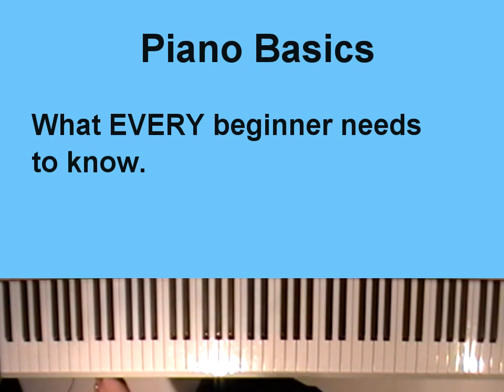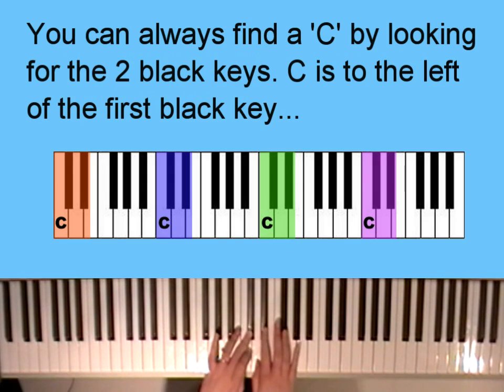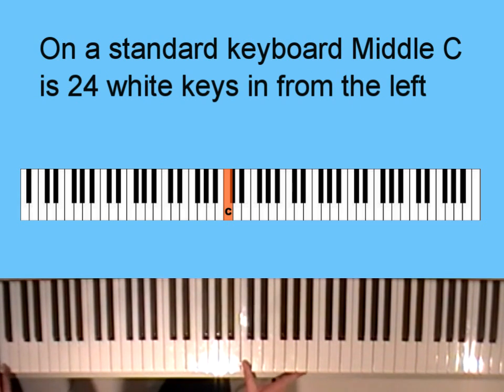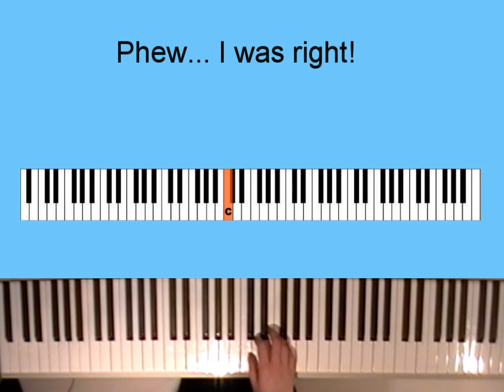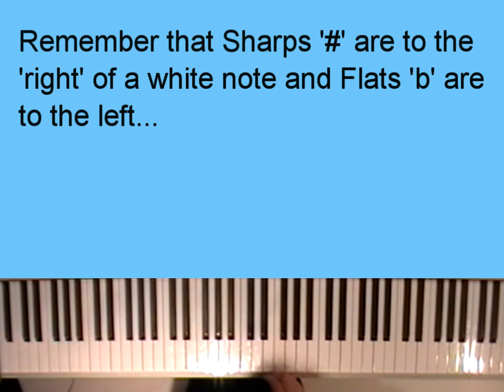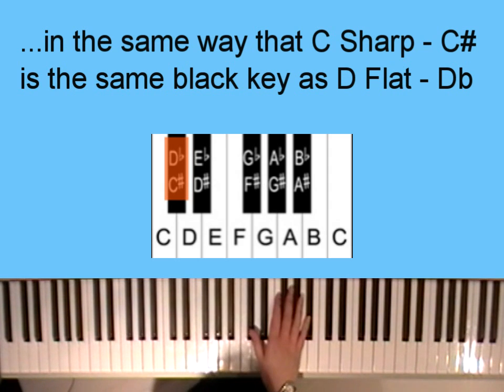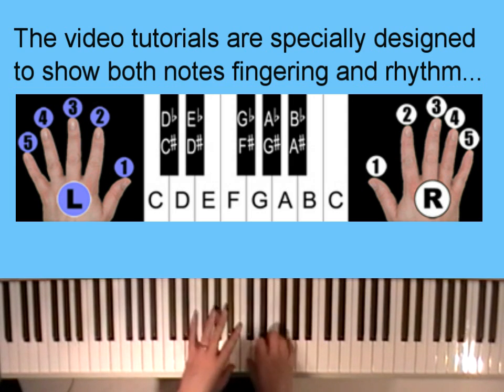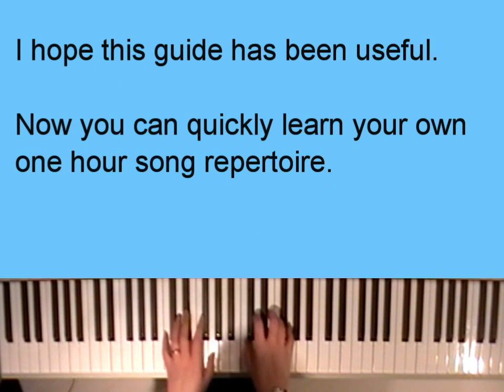SEE KEYS Piano & Keyboard Lessons For Dyslexia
A Specially Designed Piano & Keyboard Course For Dyslexia & Other Common Learning Difficulties